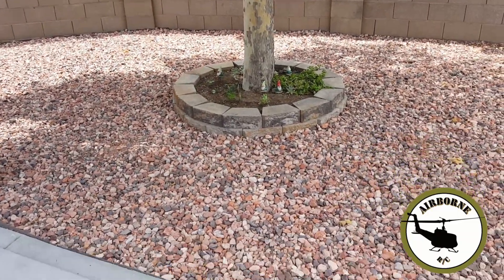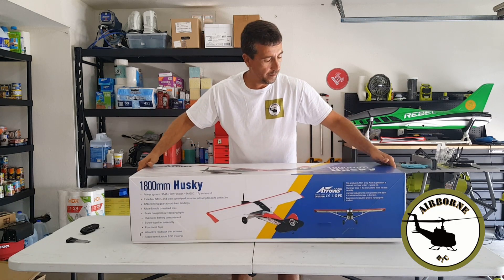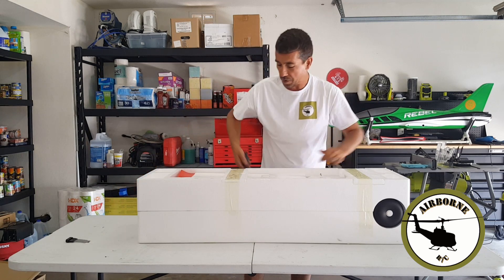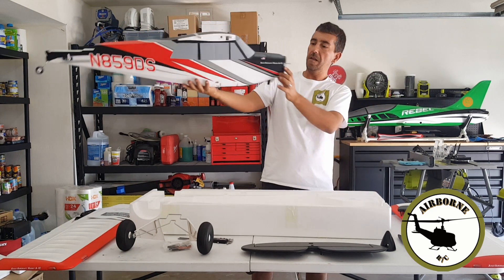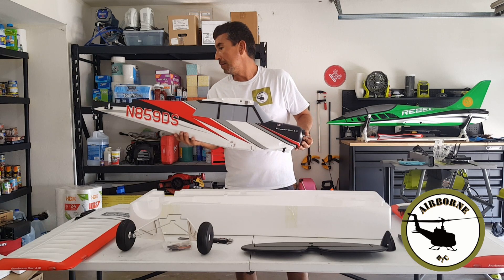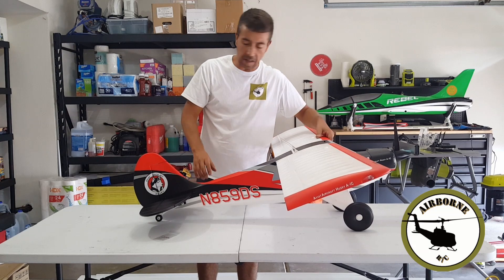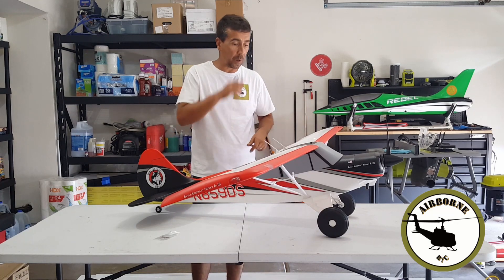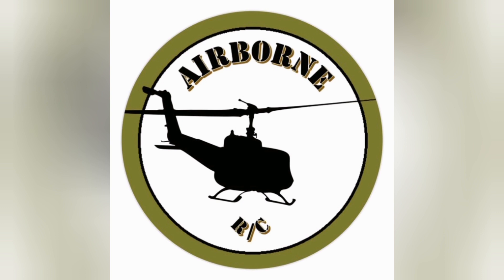Arrows Husky unboxing and helpful tips on the build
Been a while yall but im back! Arrows Husky unboxing and helpful tips on the build. Hope y'all like it. Maiden soon to follow!!